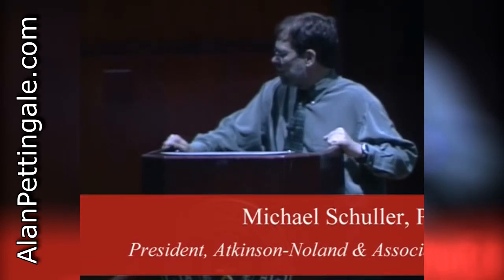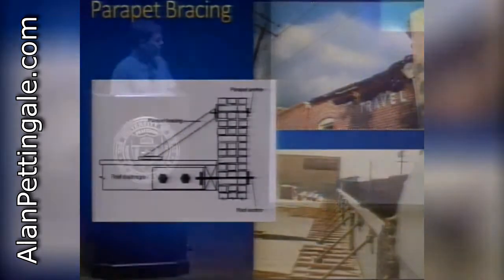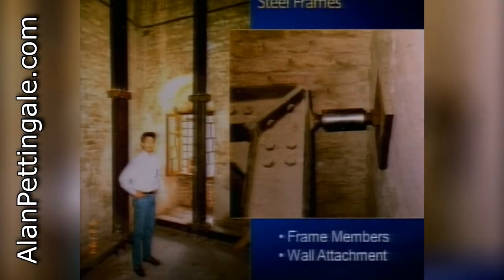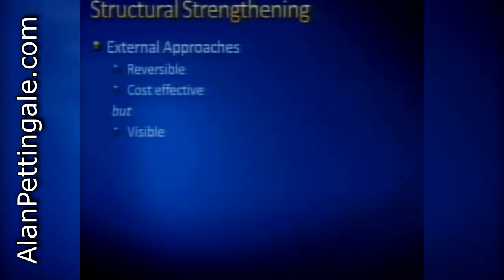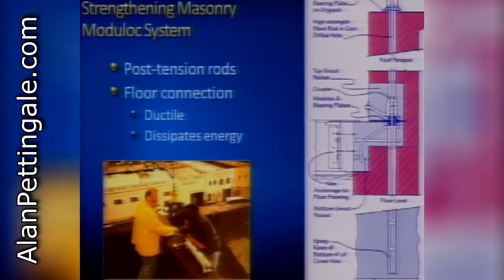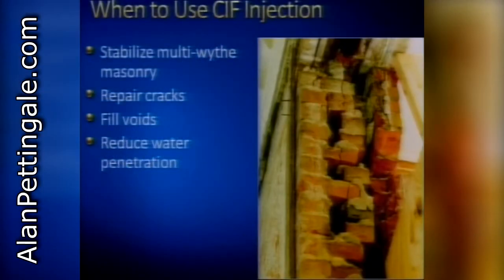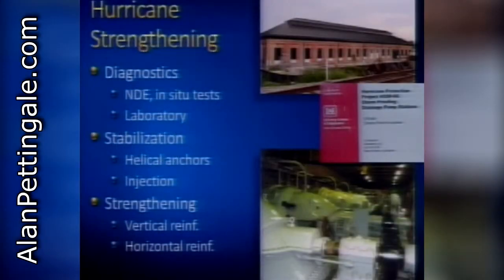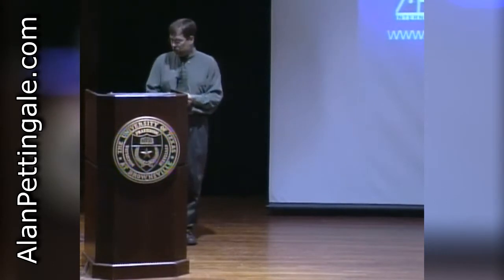Ongoing Education: Part 12 - Strengthening Masonry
- Historical Masonry Workshop — April 23, 2013 - Featured speakers: Alan Pettingale — Benchmark Harris — Andreas Stavridis — Gordon Shepperd — Michael Schuller.